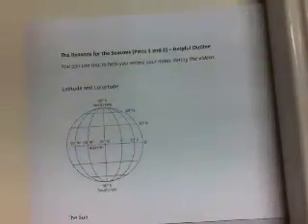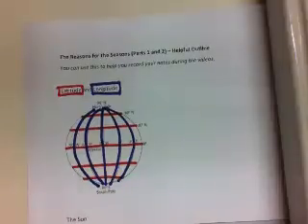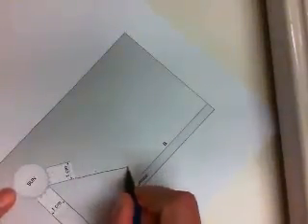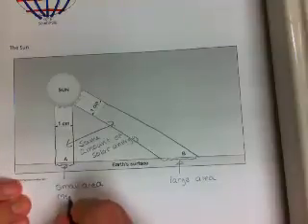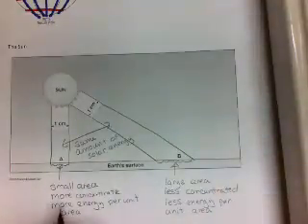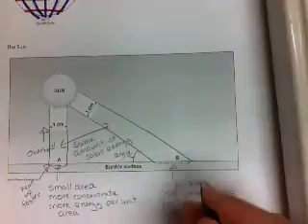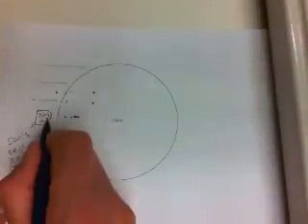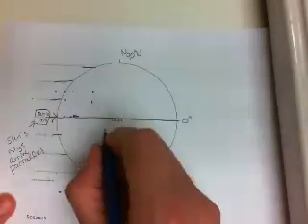Reasons for the Seasons Part 1 Solar Angle and the Curve of the Earth